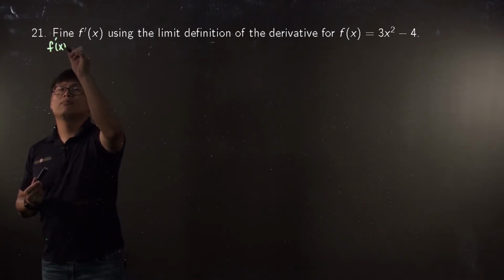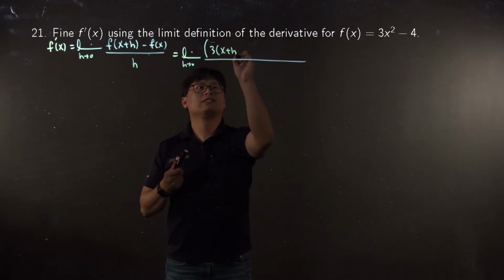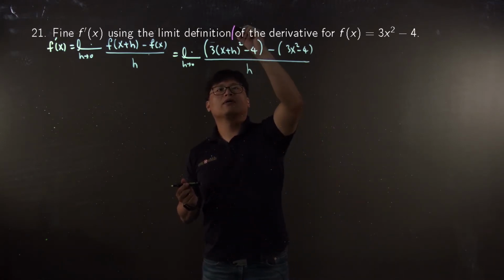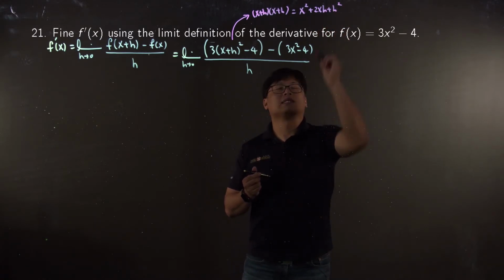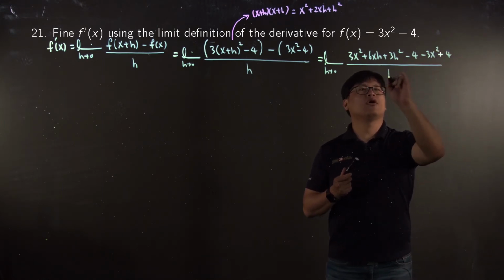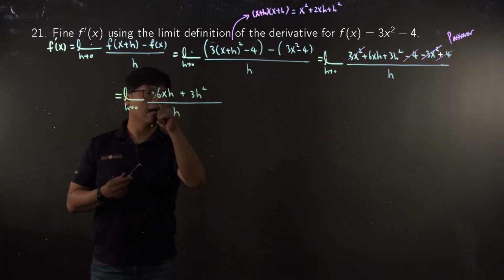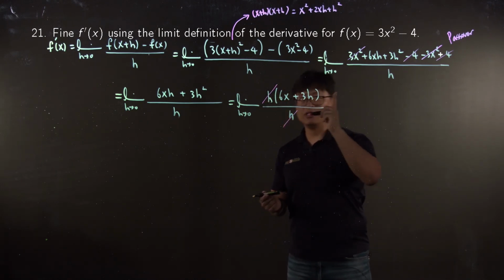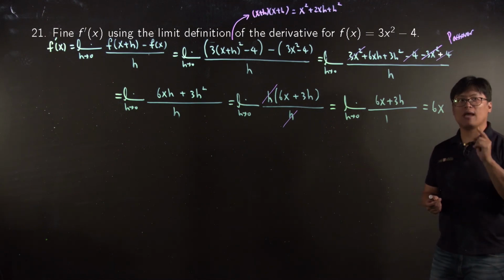MLC WIR 20B M151 week3 # 21